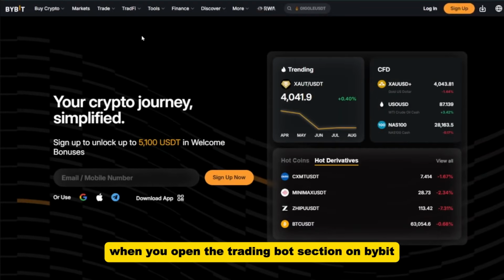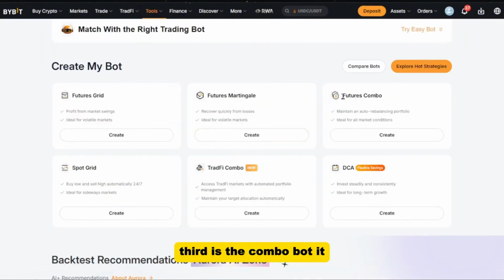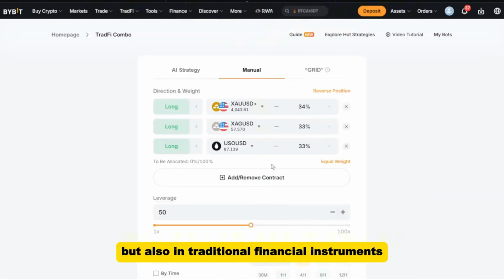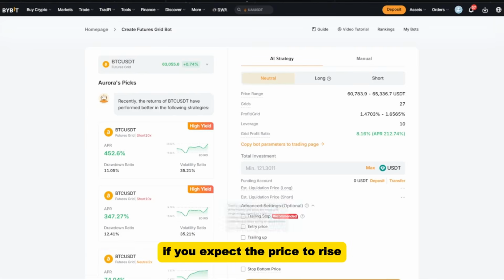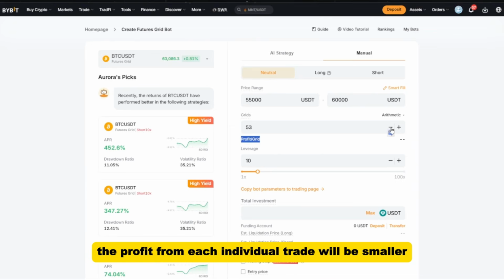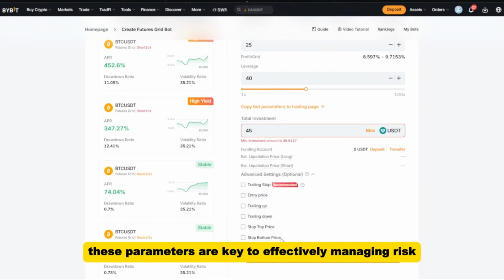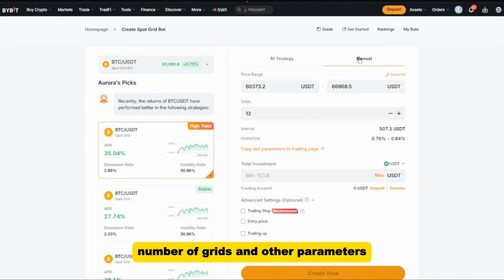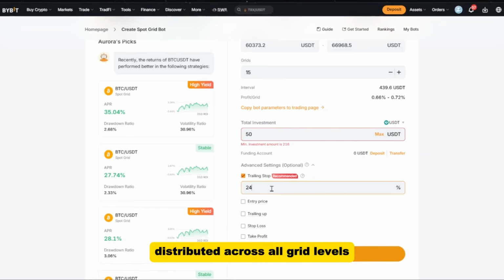Bybit Trading Bot: Complete Grid Trading Guide | Spot & Futures (2026)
Bybit Trading Bot Tutorial 2026 | Spot & Futures Grid Bot Explained

Learn how to use the Bybit Trading Bot to automate your cryptocurrency trading with Spot Grid and Futures Grid strategies. This beginner-friendly tutorial explains how to create your first bot, configure the grid range, and optimize your strategy for different market conditions.

Whether you're searching for bybit bot trading, bybit trading bots, bybit spot trading bot, or bybit futures trading bot, this guide walks you through every step with practical examples and tips for getting started on Bybit.